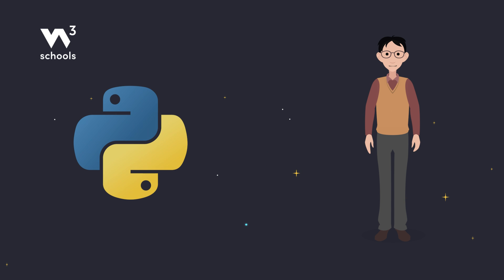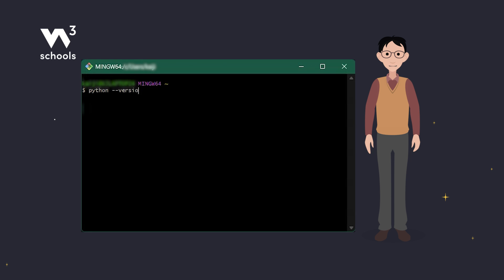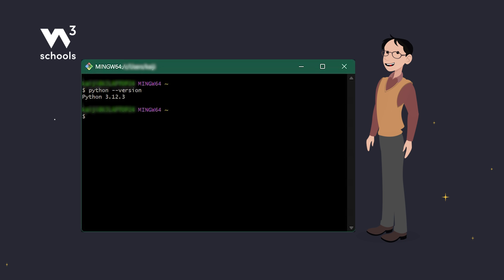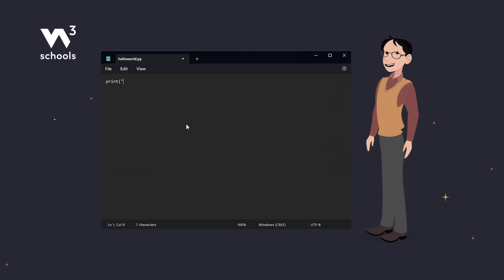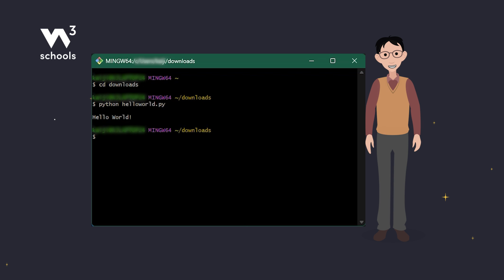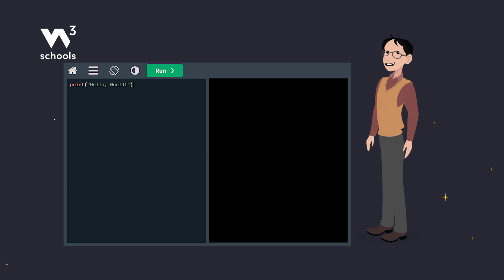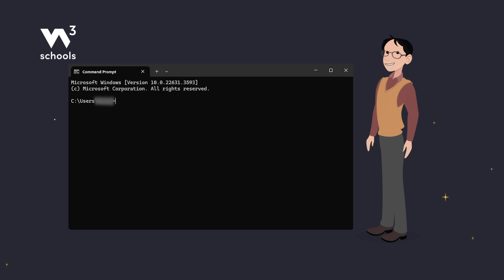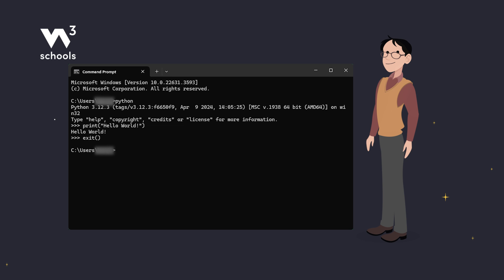Python - Get Started - W3Schools.com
This video is an Get Started guide to Python.

Part of a series of video tutorials to learn Python for beginners!

Chapters in this video:
00:00 - Check if Python is Installed
00:39 - Write Your First Python Program
01:12 - Run Python in Your Browser
01:23 - Run Python in Command Line